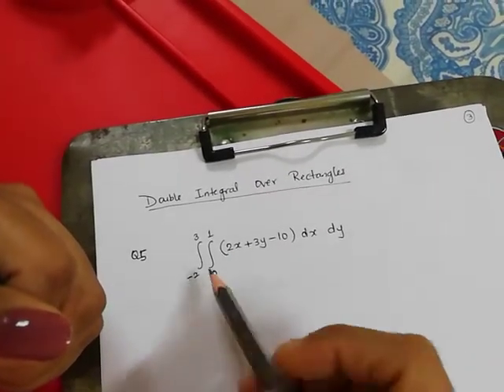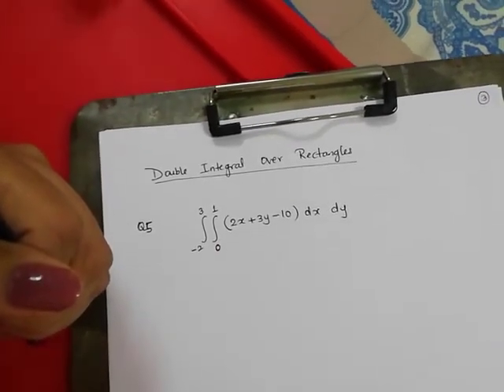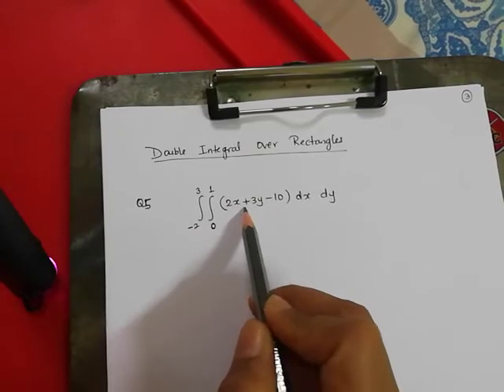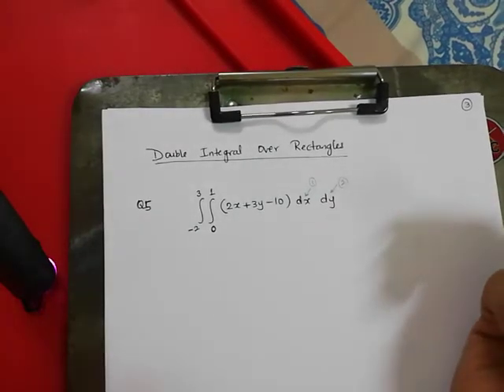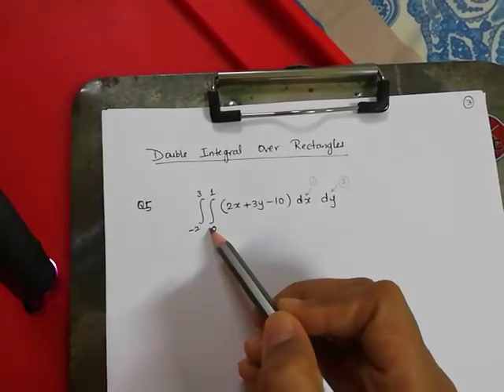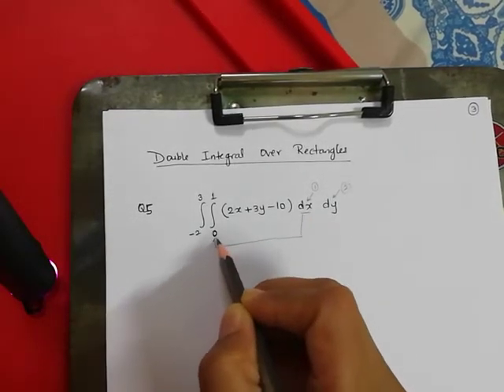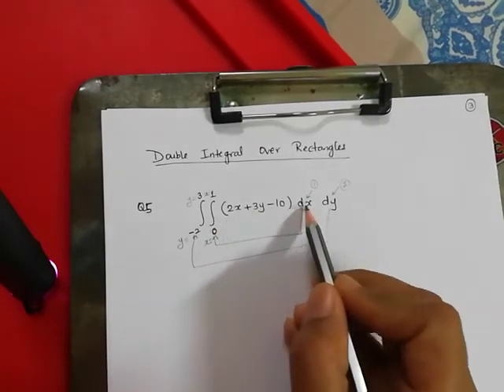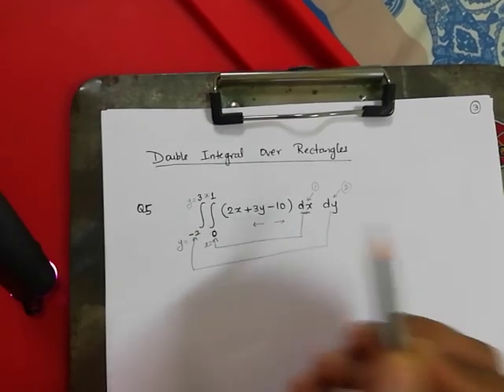Part 1: Double Integrals over rectangles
This video explain how to begin double integration.